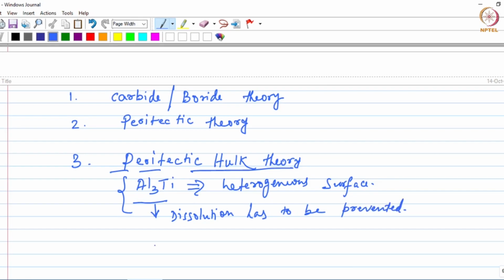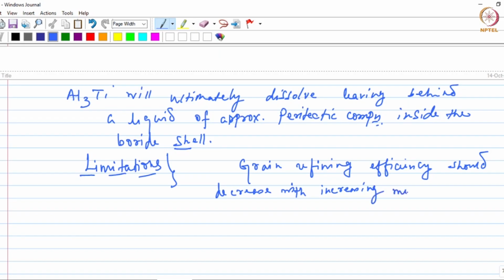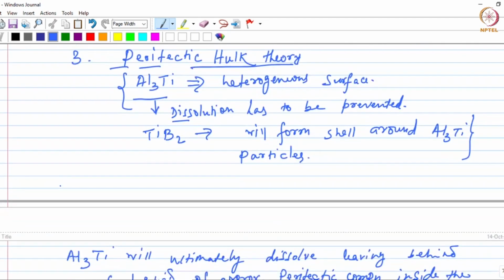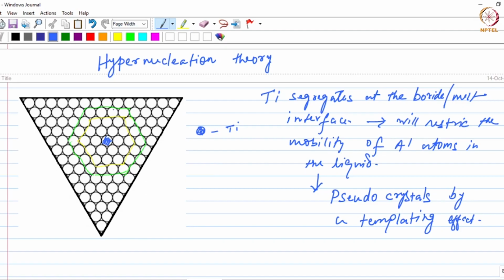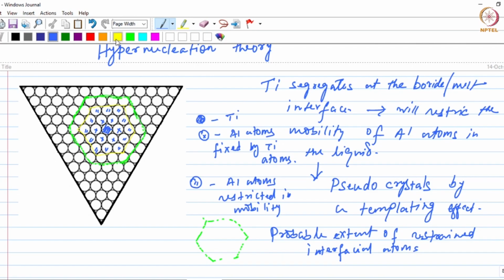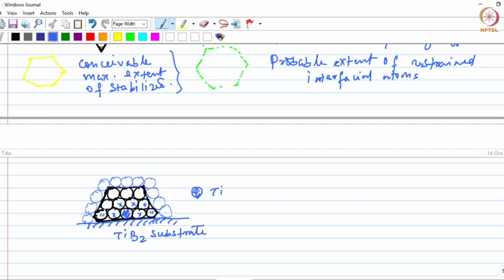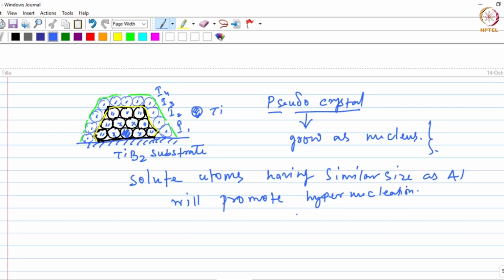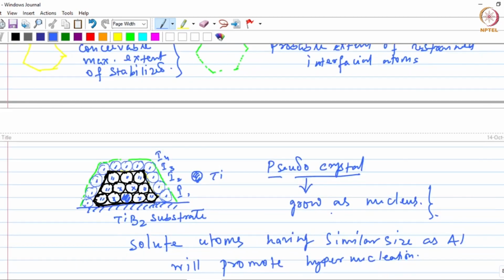Mechanisms of grain refinement by melt inoculation - 2